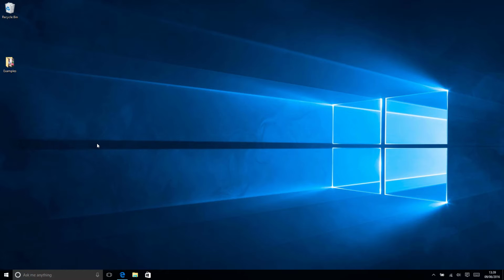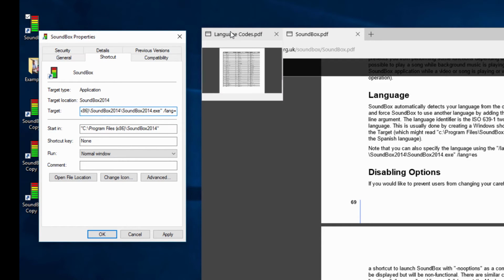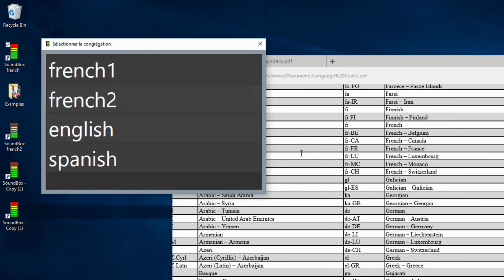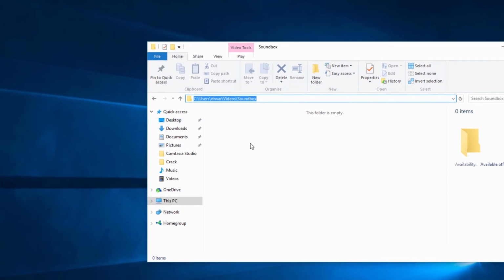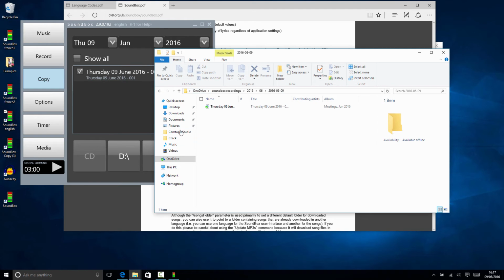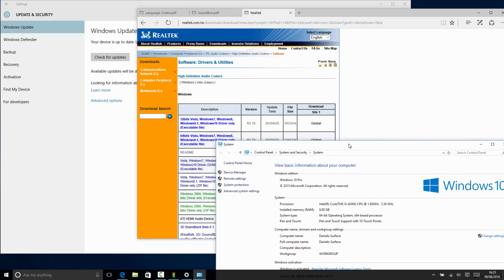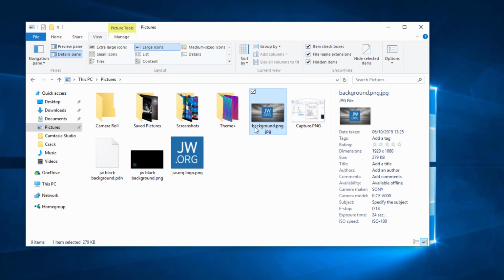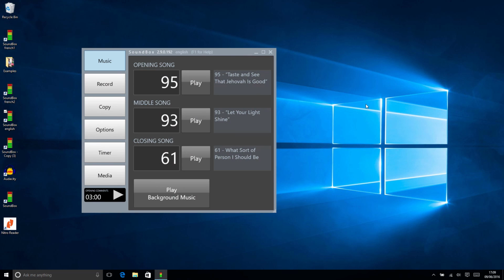Soundbox Advanced features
This video shows some of the more advanced features of Soundbox and also addresses some of the common problems that users are facing.